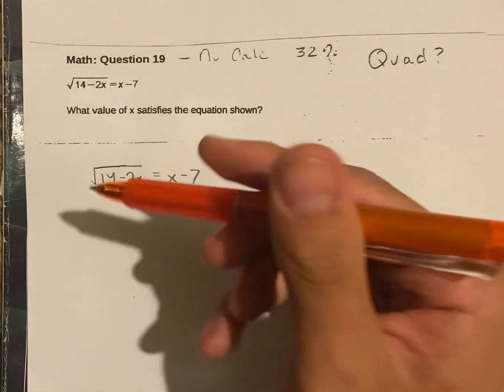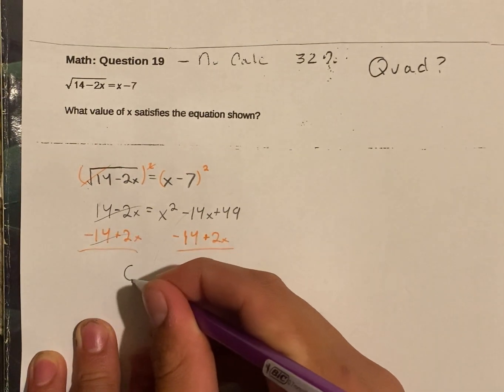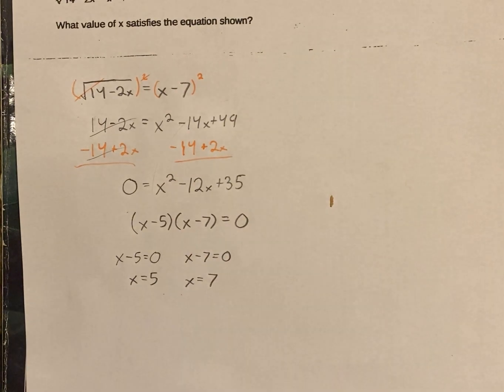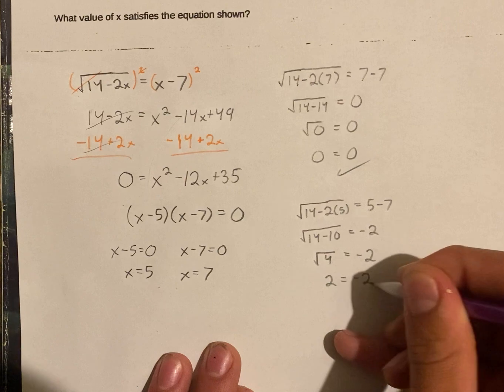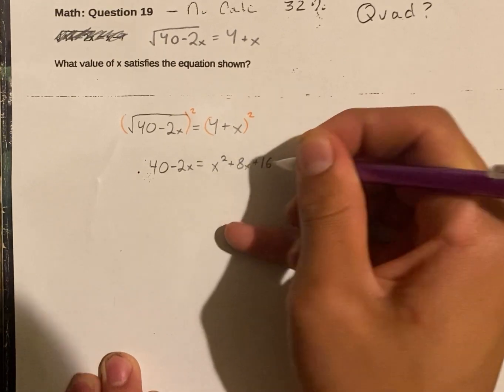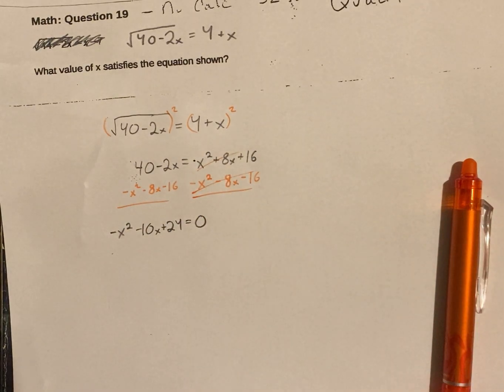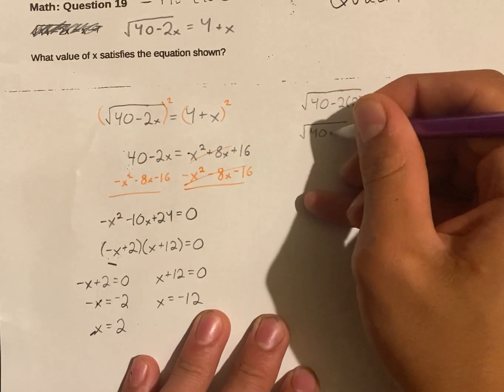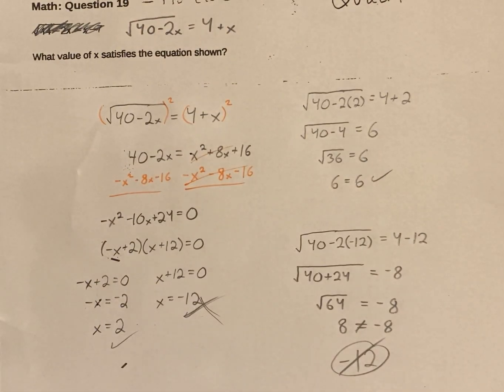Factoring and Checking